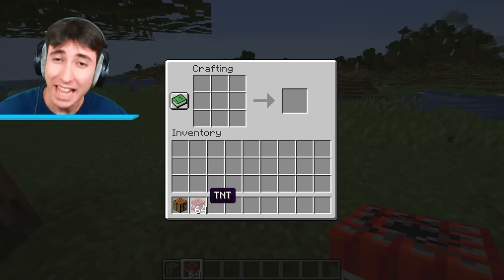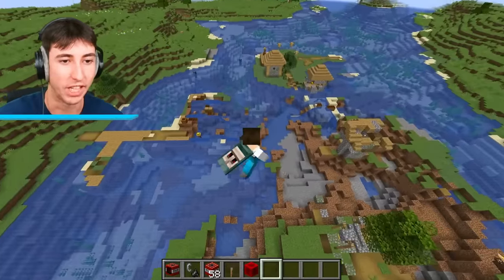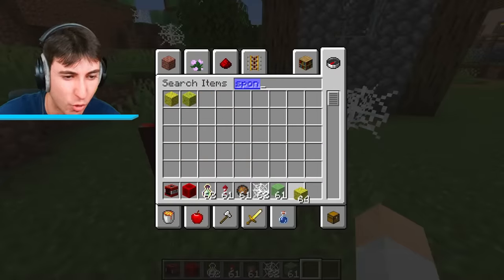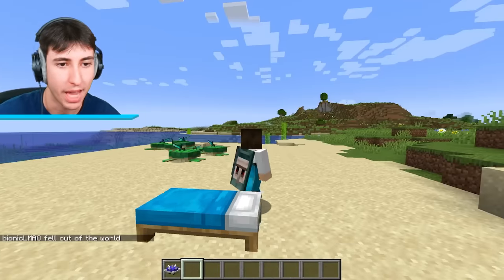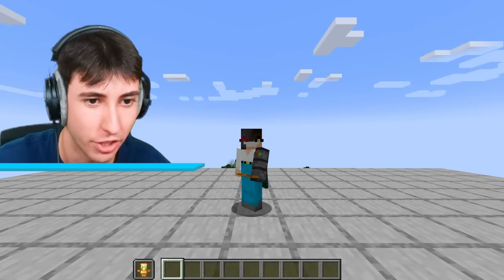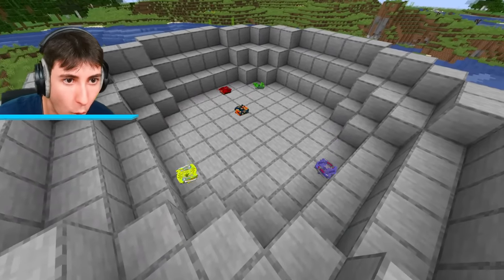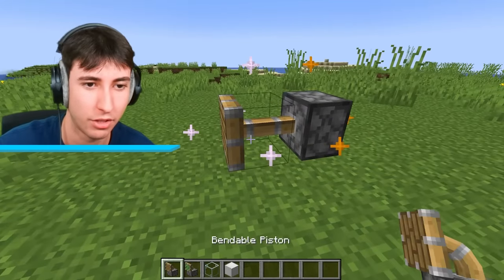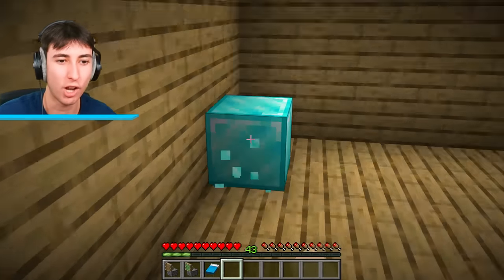Testing Illegal Minecraft Features To Get You Banned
💥 MAIN CHANNEL! - @Bionic